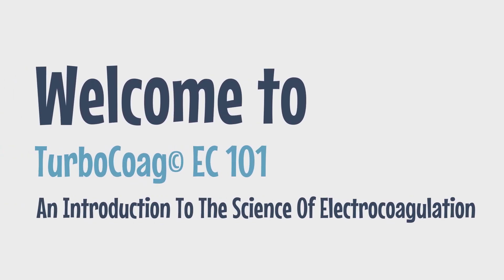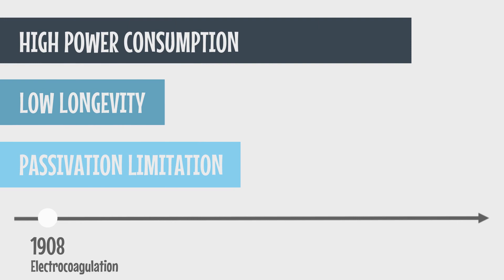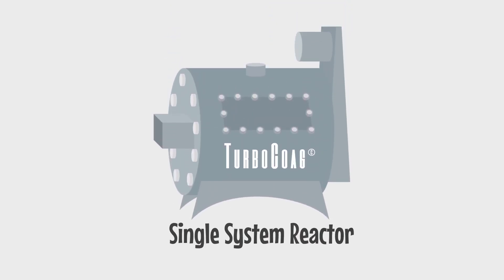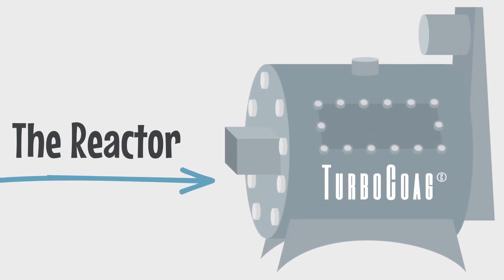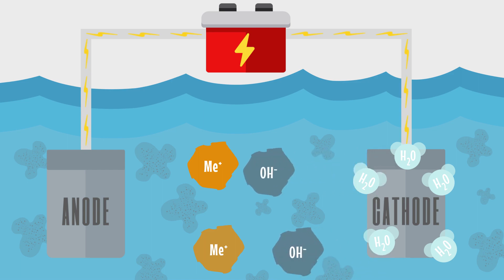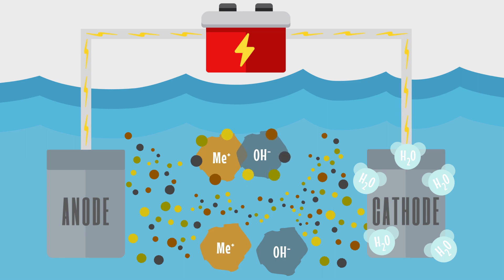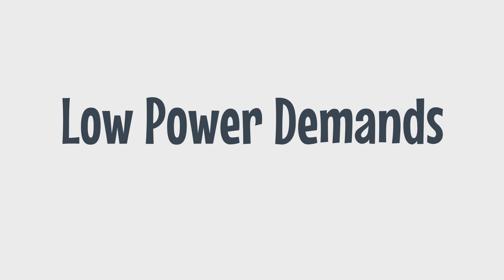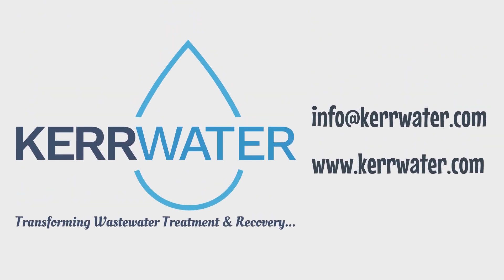TurboCoag© EC 101 An Introduction To The Science Of Electrocoagulation. KerrWater llc.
The basis of the electrocoagulation process has been known since 1908 but was plagued with inefficient power consumption, low longevity and passivation limitation.

Now thanks to years of research and development we have solved the issue by eliminating electrode passivation to lower power demands and heightened reactor longevity.

TurboCoag©, a breakthrough innovation in electrocoagulation (EC) science, has eliminated electrode passivation allowing EC to become the system of choice to treat a variety of contaminated waters.

Electrocoagulation is the distinct economical and environmental choice for meeting water treatment discharge standards and compliance requirements. Recover capital and operating costs by eliminating discharge fees and fines, harvesting resources, and significantly reduce your water replacement costs.